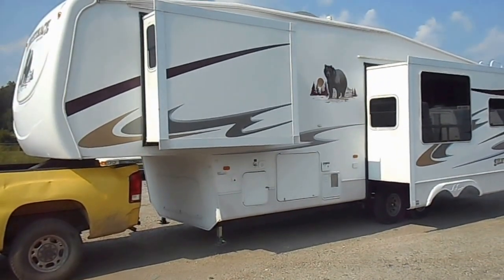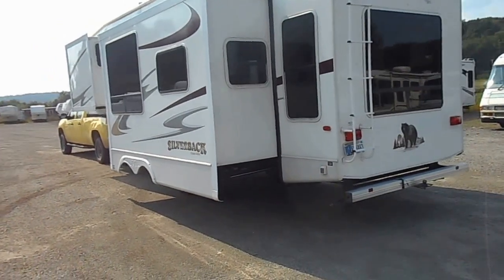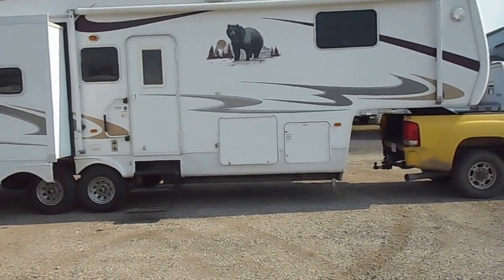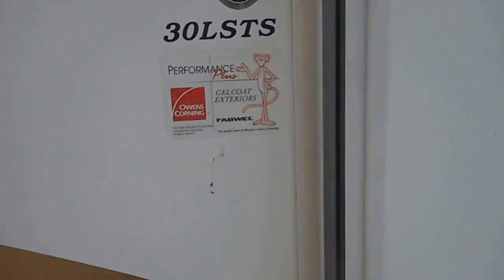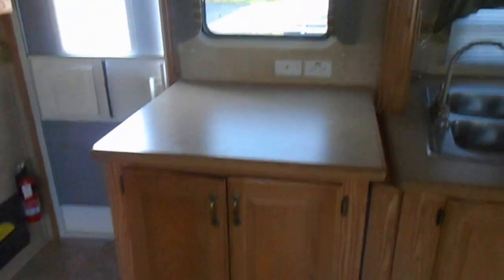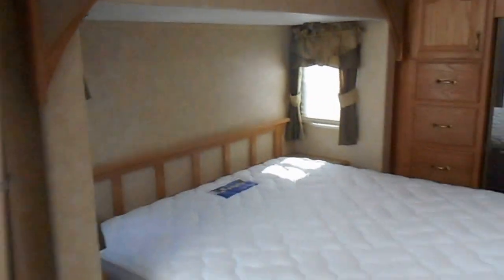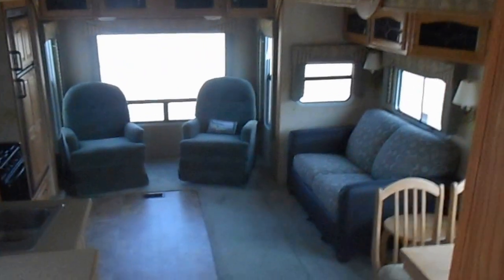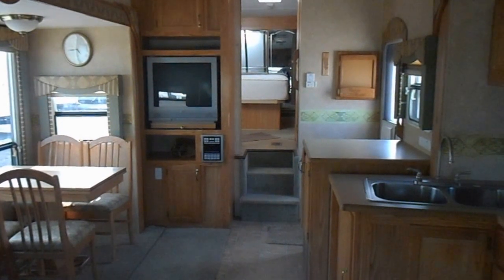2006 CEDAR CREEK 30LSTS FOR SALE BY 4Z'S RVS IN PERU IN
2006 CEDAR CREEK 30LSTS FOR SALE BY 4Z'S RVS IN PERU IN